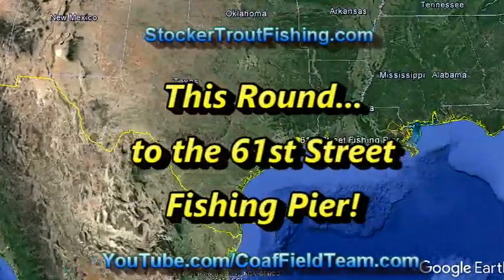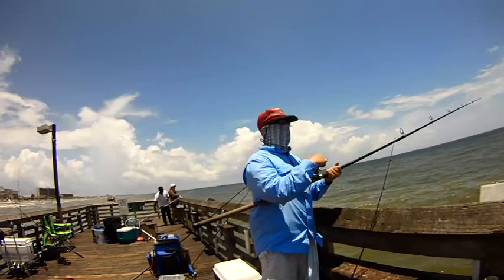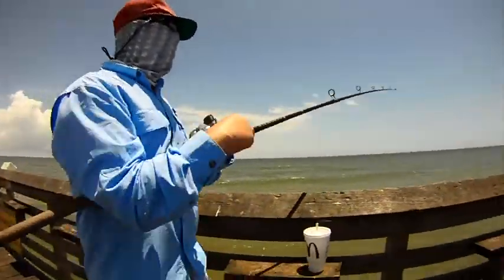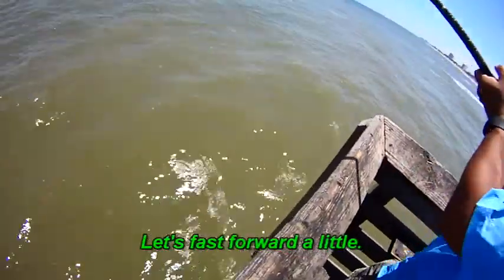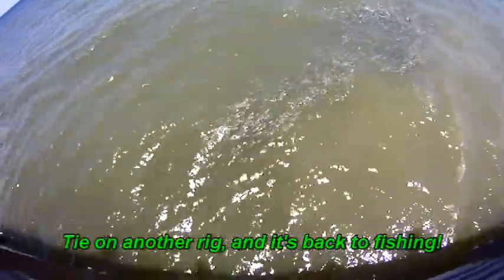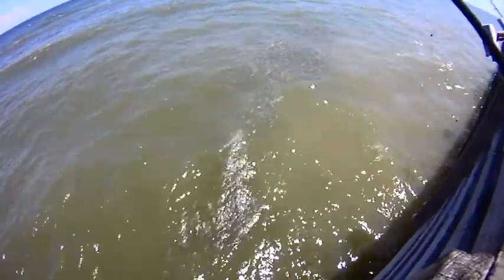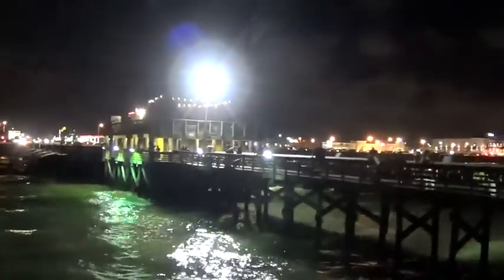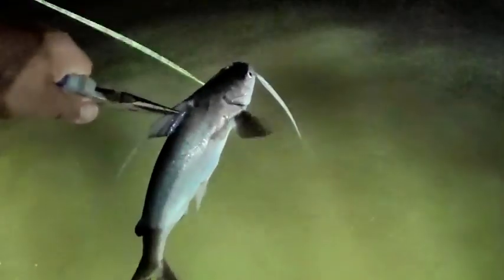This Round... to the 61st Street Fishing Pier!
Was fun time on the Coast! We closed out this trip fishing the 61st Street Fishing Pier. We fished it in the day, then later at night, cutting the evening short due to rain. Did make it out to one of the little jetties along the beach to practice casting with the Switch Rod; did not get a bite but still good to get some practice in real beach conditions!

Gear Used
Fly Rods:

9' 6wt TFO Pro II

9' 6wt TFO Pro II
6/7wt Echo Ion Fly Reel
OPST Commando Head 225 grain
100'-15lbs M-Maximum Catch Coated Running Line

Slab and Jig Rigs Material:
30lbs Trilene Mono
20lbs Trilene Mono

1/80 oz Jig Fly Hook

LLLL